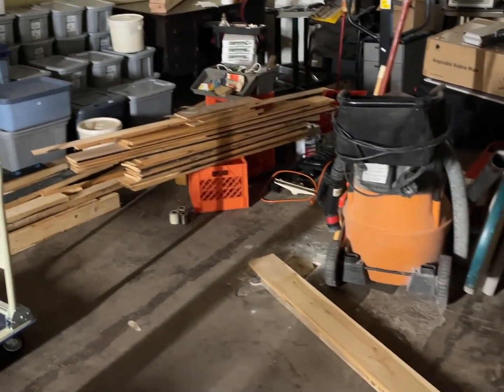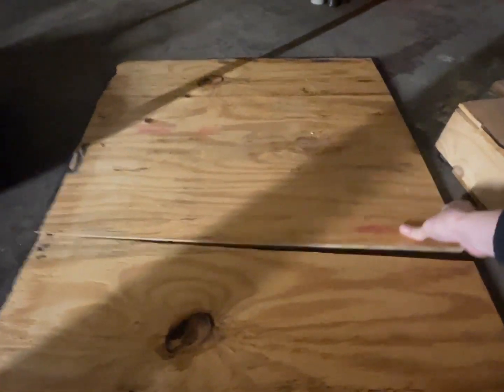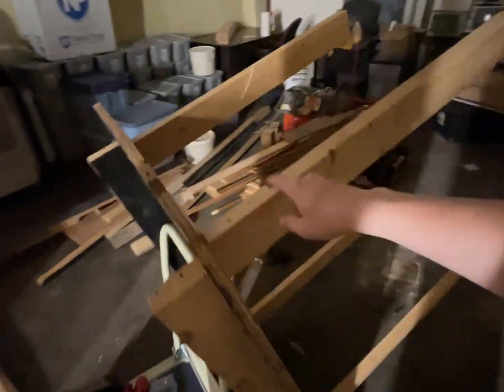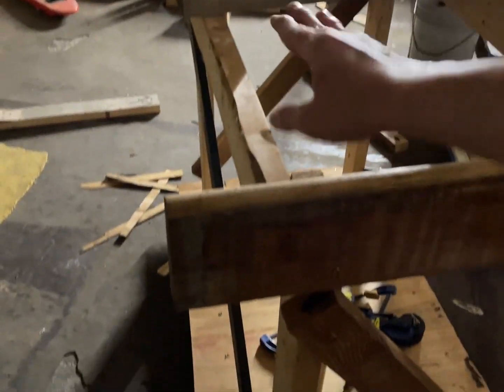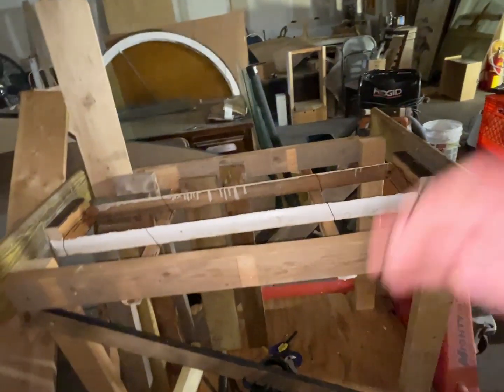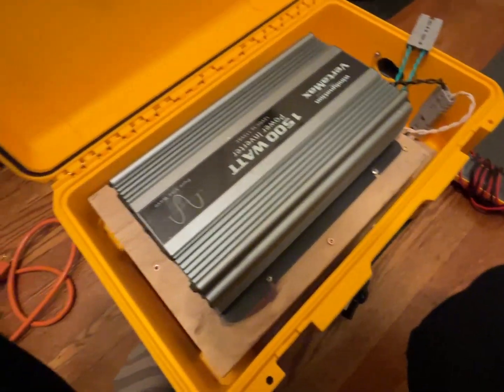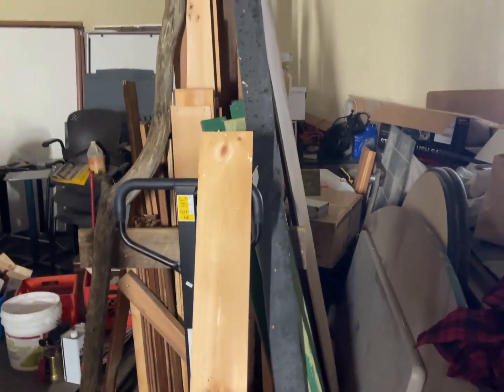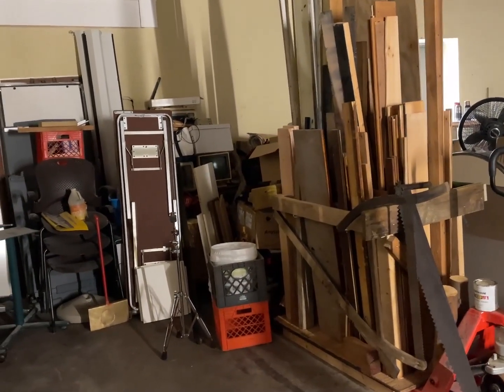Building a lumber crate to organize my reclaimed wood like a personal hardware store in my workshop.